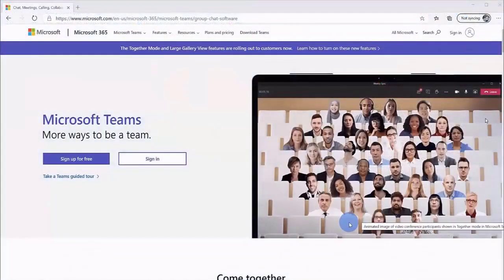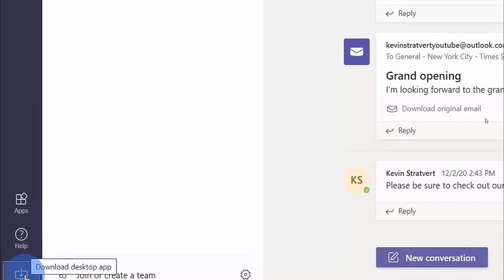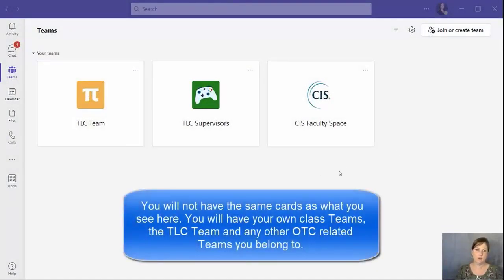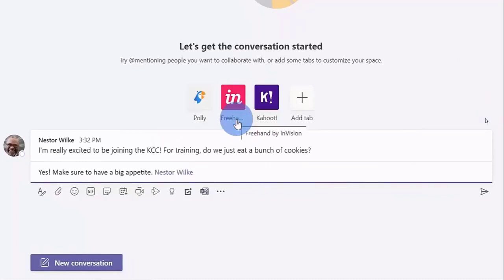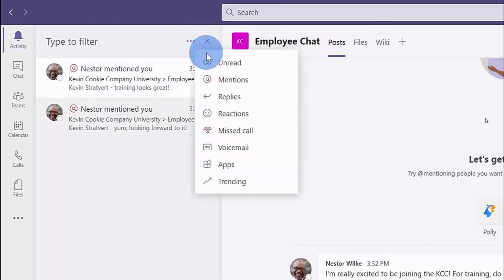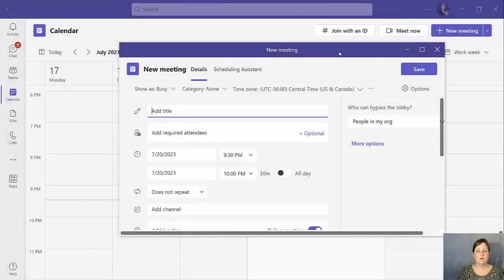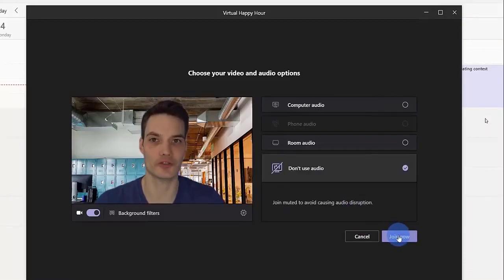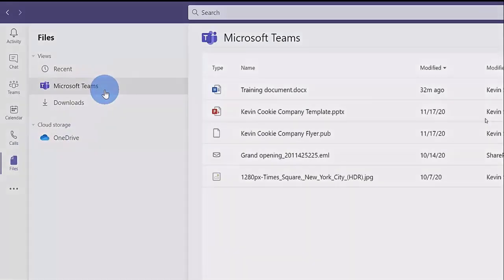Teams Training Video for TLC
This video is for personalized general Microsoft Teams training for staff of the Speckman Tutoring & Learning Center in Ozarks Technical Community College.

0:00 Introduction
0:34 Sign Up
0:41 Sign In
1:21 Download App
1:35 Navigation Bar
1:55 What is a Team?
2:08 TLC Teams Area Intro
2:37 TLC's Team
3:00 Posts and Conversations
3:52 Activity
4:15 Chat
4:48 Calendar
5:32 Meetings
6:34 Calls
6:45 Files
6:53 Wrap up